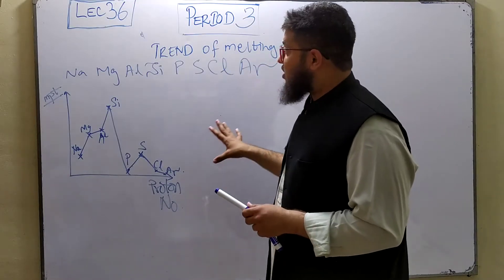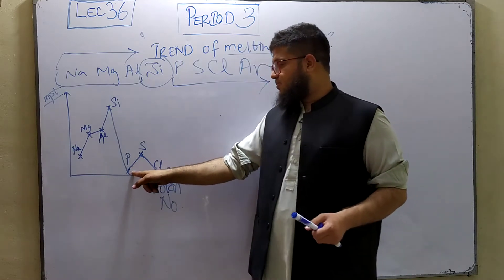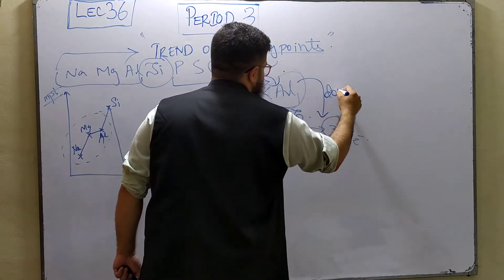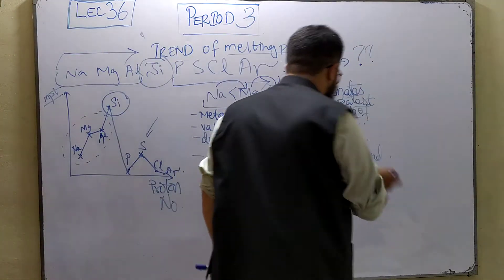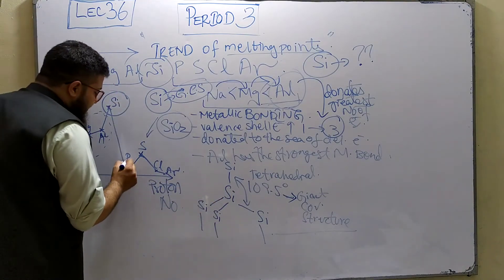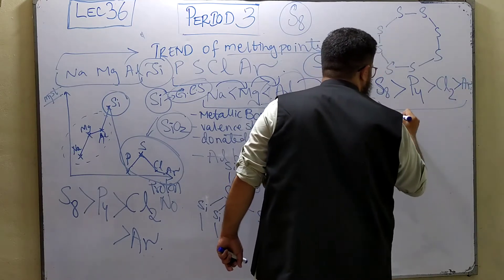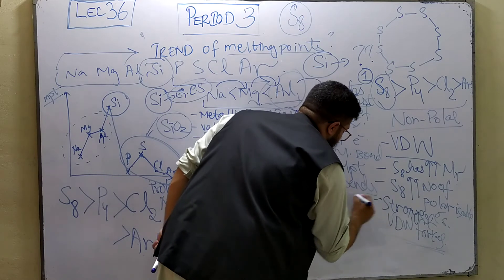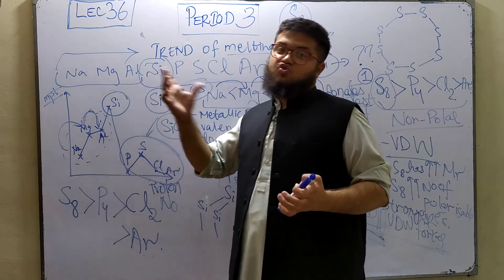Trend of Melting points | Lec 36 | AS Chemistry Crash Course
Assalam O alaikum folks. So the most awaited CRASH COURSE of AS Chemistry is finally on its way now. This course is worth thousands of rupees but will be uploaded absolutely free on this channel.
I really hope this course will help out the students who can't afford the expensive tuitions out there.
This is just a little from my side :)
Happy learning!

For Complete courses on A level Chemistry and A level Physics at reasonable rates contact here;